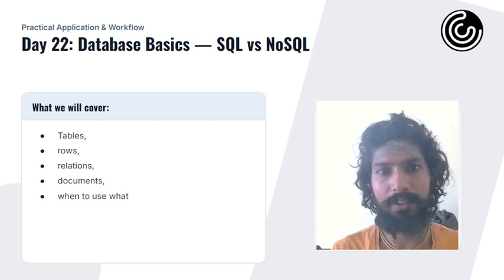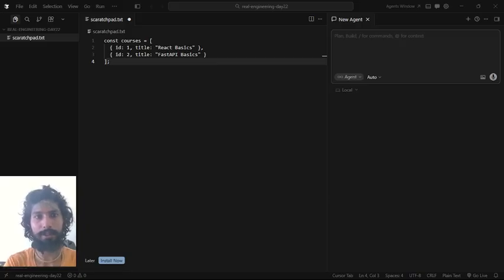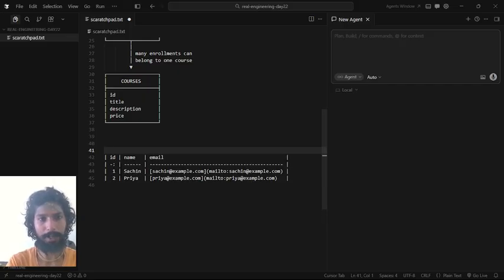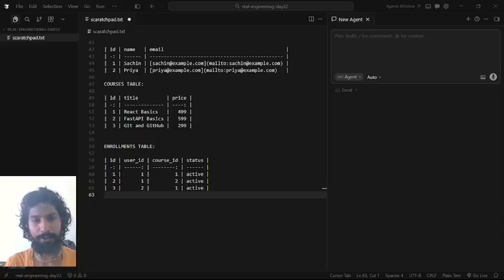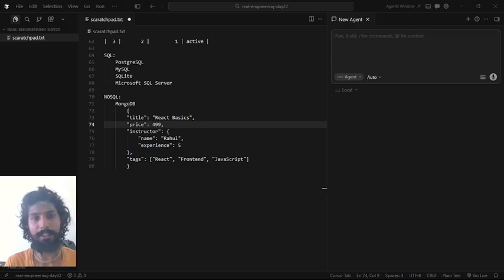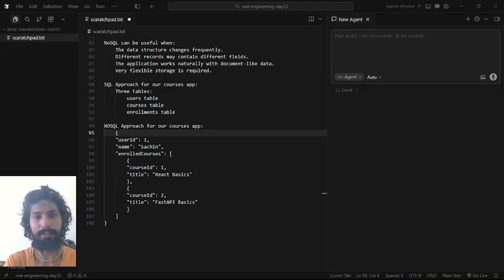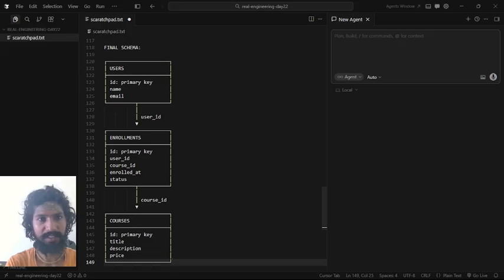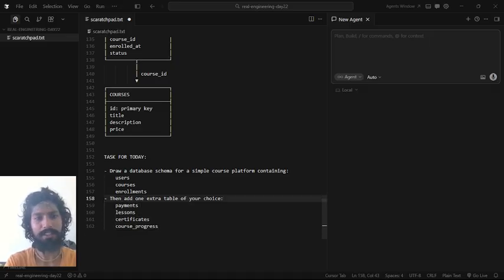SQL vs NoSQL Explained with a Course Platform | Database Basics for Beginners | Day 22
How does a real course platform store users, courses, and enrollments?

In Day 22 of the Real Software Development Skills Sprint, we understand database basics using a practical course-platform example. Instead of covering complicated database theory, we build a simple schema and see how different pieces of data connect.

In this video, you will learn:

Why applications need databases
How users, courses, and enrollments are stored
Why the enrollments table connects users and courses
What SQL and NoSQL databases are
When PostgreSQL is a suitable choice
How to draw a simple database schema

Our basic schema:

USERS → ENROLLMENTS ← COURSES

A user can enroll in multiple courses, and one course can contain multiple users. The enrollments table manages this relationship.

Student task: Draw the same schema and add one more table, such as payments, lessons, certificates, or course progress.